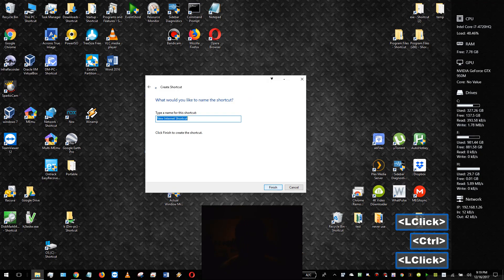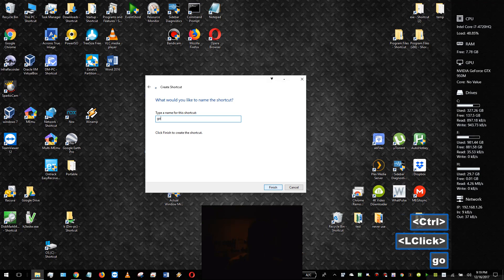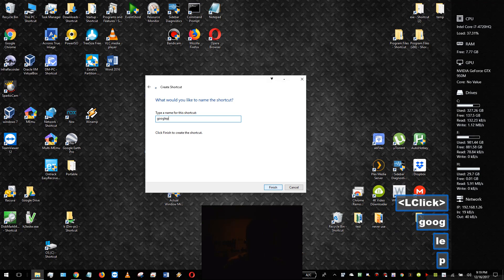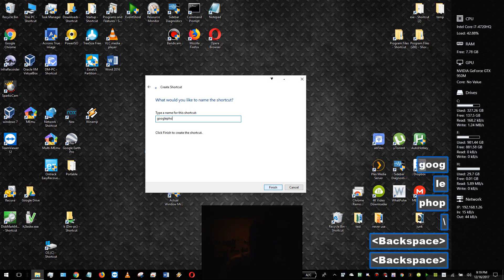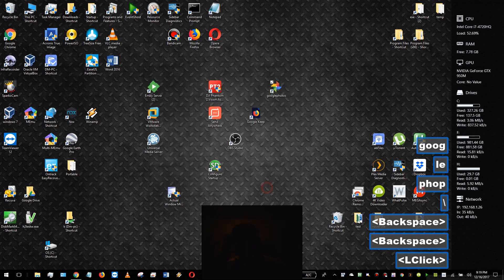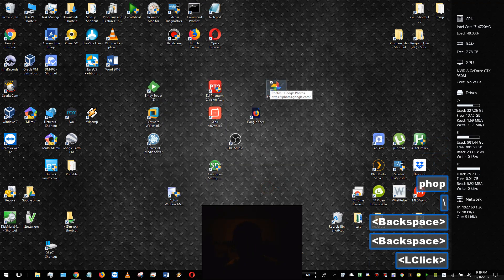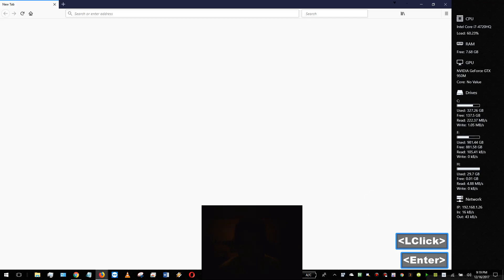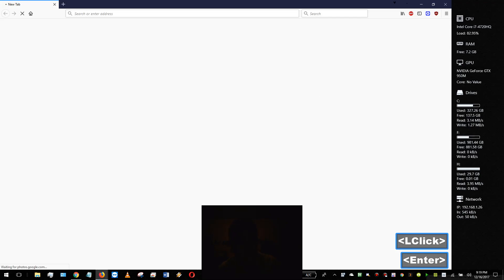How to create internet shortcut on desktop tutorial Windows 10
how to create an internet shortcut on your Windows 10 desktop tutorial